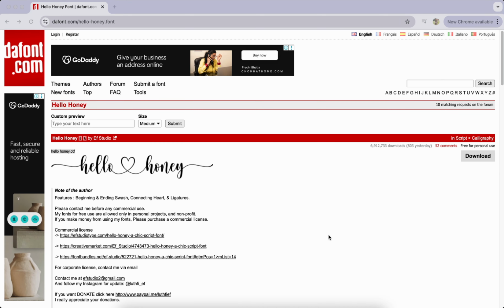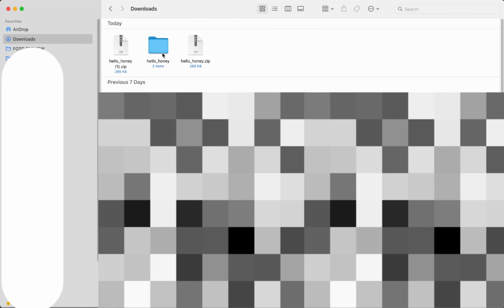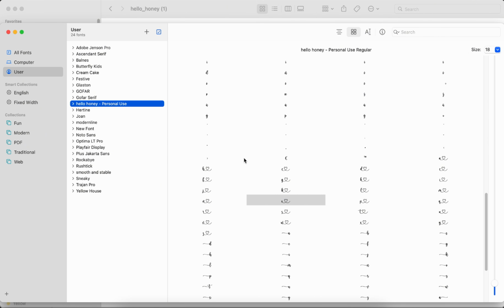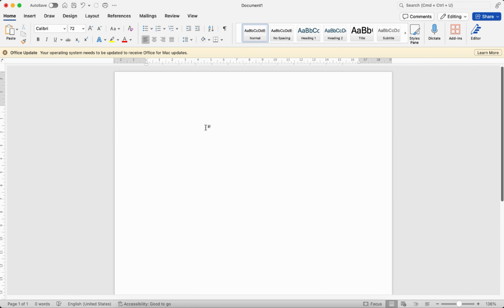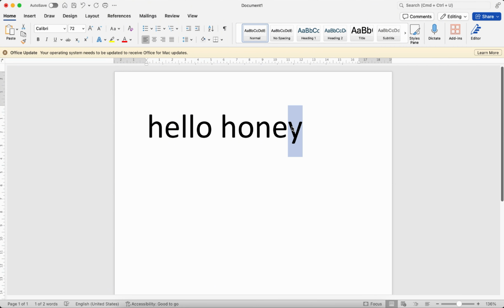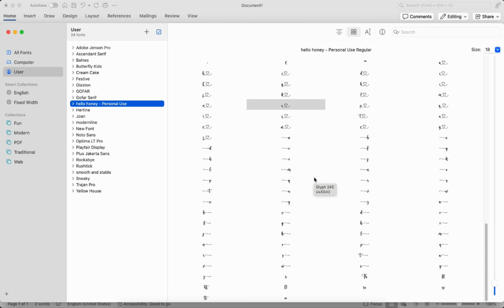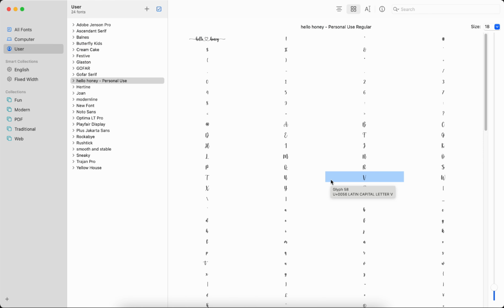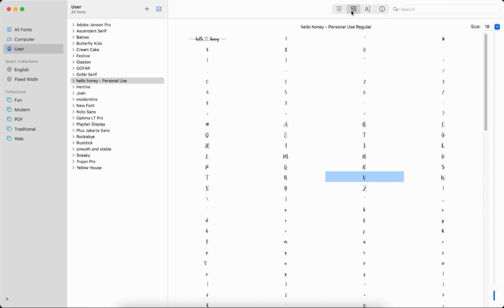Hello Honey Font Hack: Hearts & Swashes in Word!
Hi guys! In this video, I’ll show you how to add heart shapes and swashes to your Hello Honey font using Microsoft Word on a Mac. Perfect for cute designs, greeting cards, or just making your text look extra fancy! 💖

What you’ll learn in this tutorial:

How to install Hello Honey font on your Mac

How to find and use special characters in Font Book

How to copy-paste hearts and swashes into Word

Tips to make your text look cute and stylish ✨